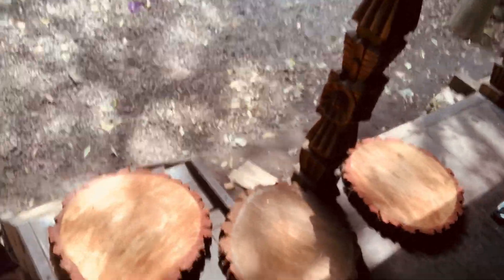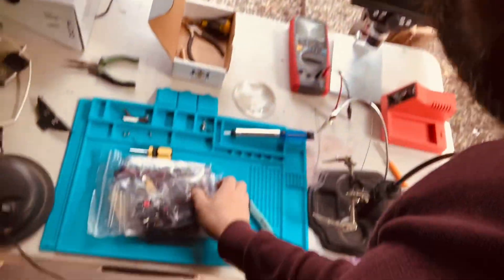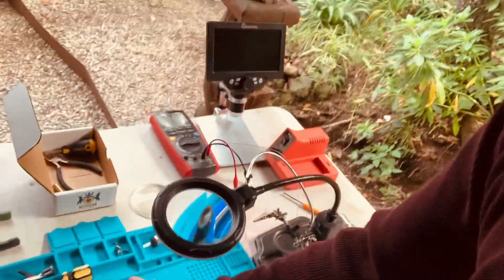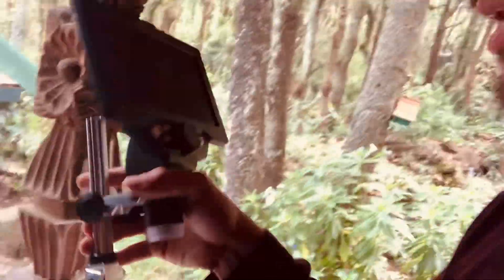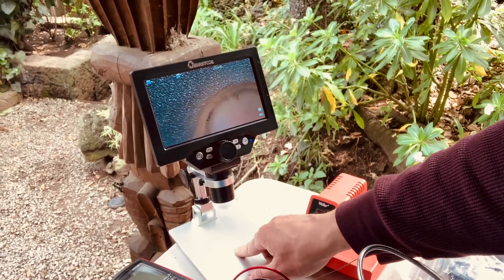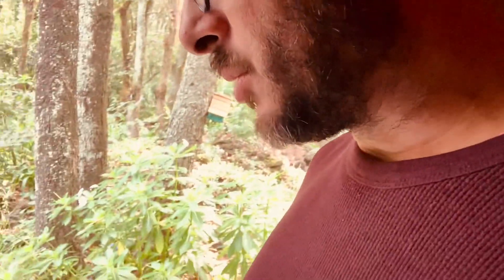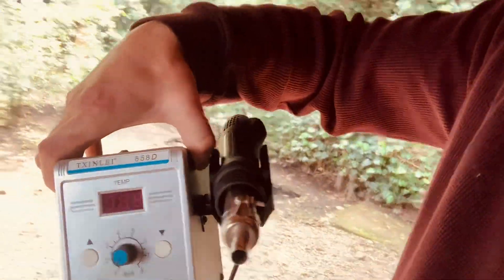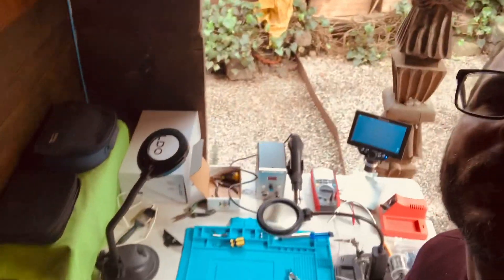Some upgrades to the bench :)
A new microscope from Bang Good; hot air gun, silicon mat and the magnifier lens hack :)